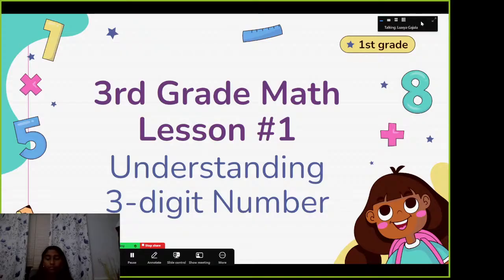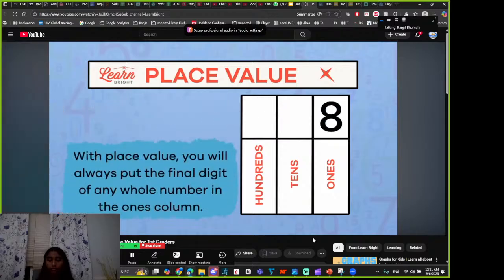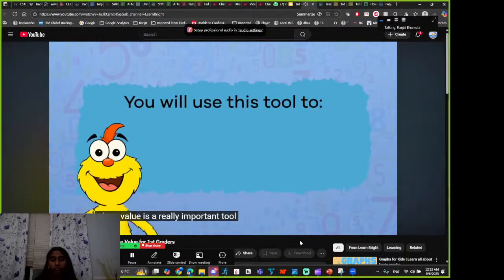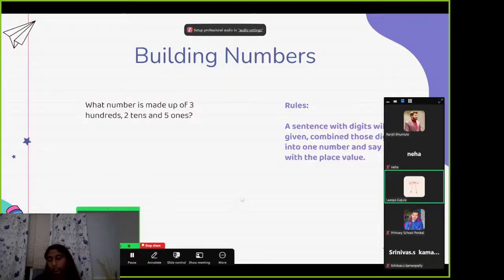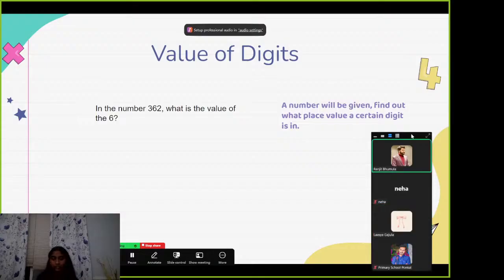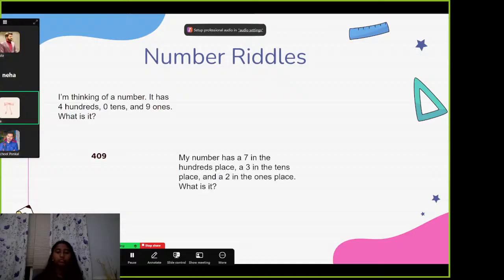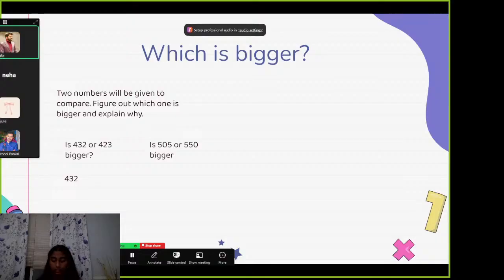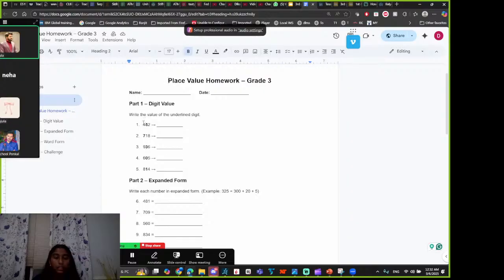3rd class - Sep 5th 2025